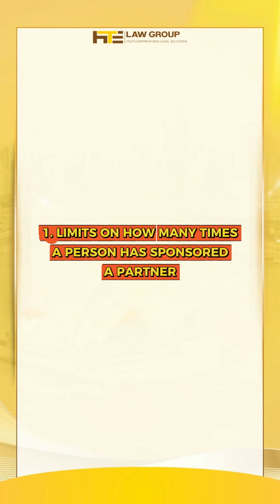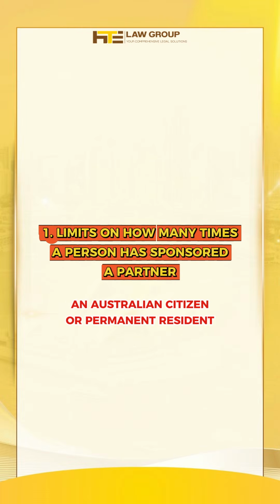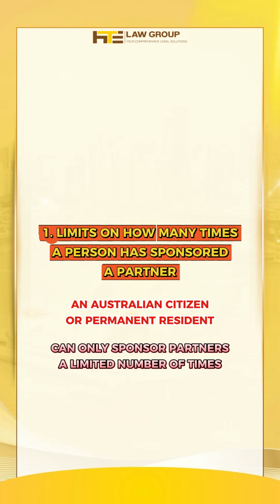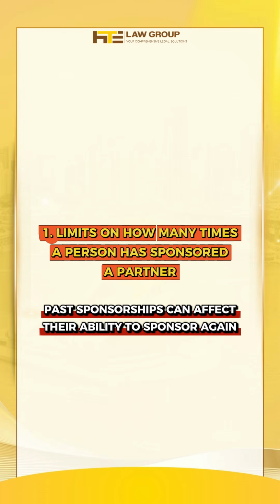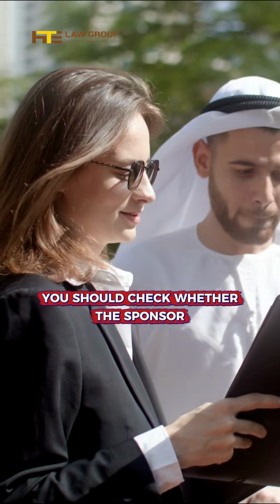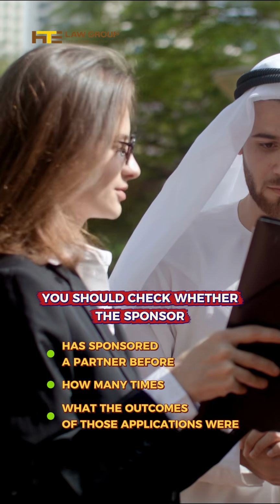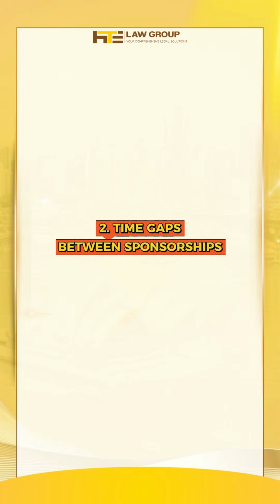SPOUSAL SPONSORSHIP LIMITS: KEY CONDITIONS BEFORE LODGING PARTNER VISA 820/309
𝗦𝘆𝗱𝗻𝗲𝘆 (𝗖𝗮𝗯𝗿𝗮𝗺𝗮𝘁𝘁𝗮 𝗢𝗳𝗳𝗶𝗰𝗲)
Unit 10/76-80 John Street, Cabramatta New South Wales, Australia.

𝗦𝘆𝗱𝗻𝗲𝘆 (𝗔𝘂𝗯𝘂𝗿𝗻 𝗢𝗳𝗳𝗶𝗰𝗲)
Suite 1, 37 Queen Street Auburn NSW 2144

𝗠𝗲𝗹𝗯𝗼𝘂𝗿𝗻𝗲 𝗢𝗳𝗳𝗶𝗰𝗲
🇦🇺 Level 3, 250 Queen Street, Melbourne VIC 3000

𝗕𝗿𝗶𝘀𝗯𝗮𝗻𝗲 𝗢𝗳𝗳𝗶𝗰𝗲
🇦🇺 Shop 12A, Inala Civic Centre, 37 Corsair Avenue, Inala QLD 4077